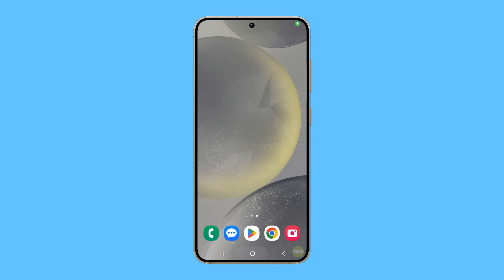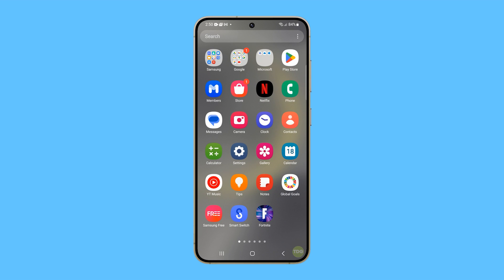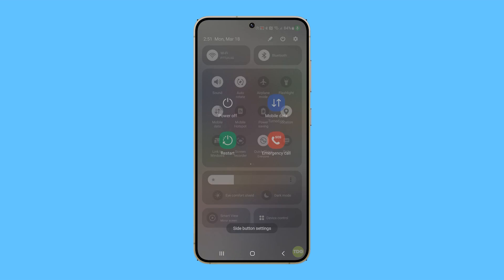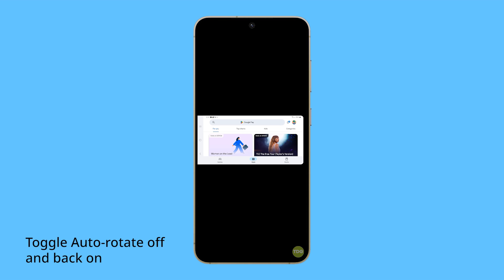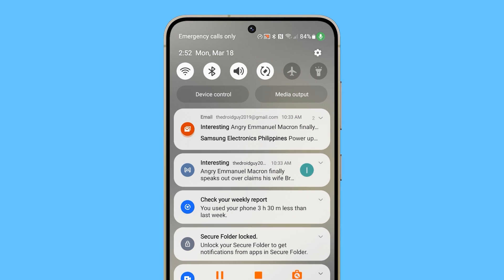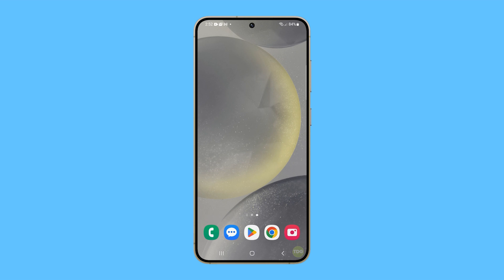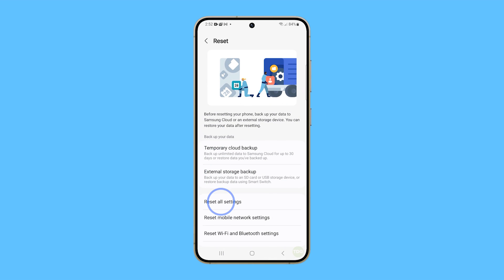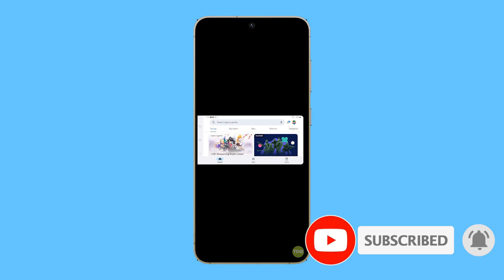How to Fix The Galaxy S24 Auto Rotate Not Working Issue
In this video, you're guided through troubleshooting the auto-rotate feature on your Galaxy S24 if it's malfunctioning, possibly due to software inconsistencies. First, you'll learn to restart your phone, which can often resolve such issues by resetting the software environment. If the problem persists, you'll be instructed to toggle the auto-rotate switch off and on again, followed by resetting all settings to default, ensuring a comprehensive fix for any settings-related issues.